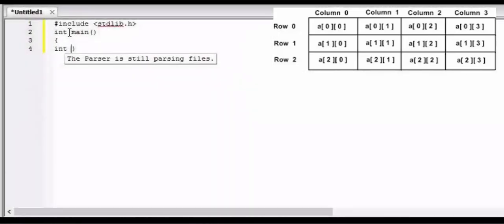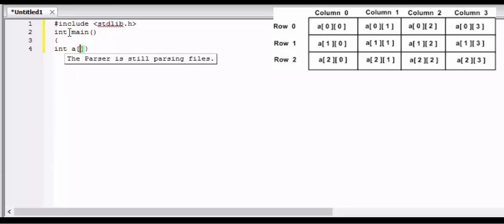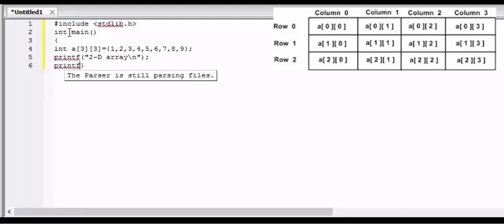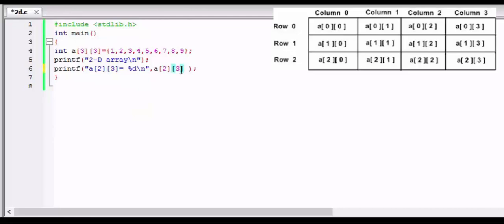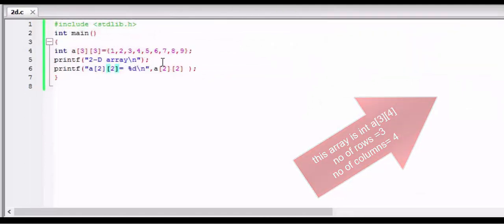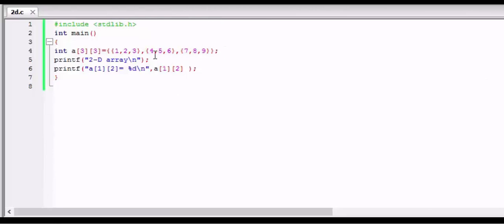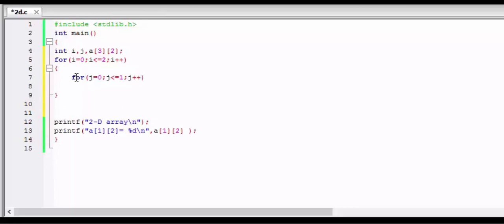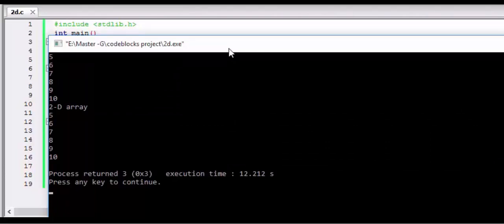C PROGRAMMING TUTORIAL In English -24 MULTI-DIMENSION ARRAY .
This video is about how to create 2-D  array & how to insert elements in array in C language .
ANY QUERY??